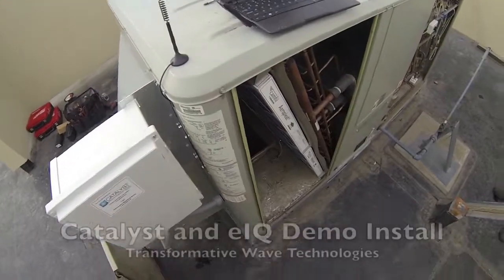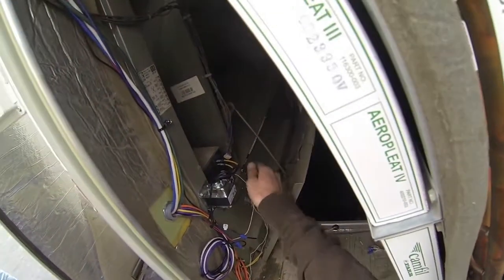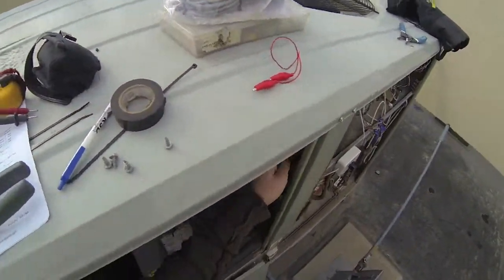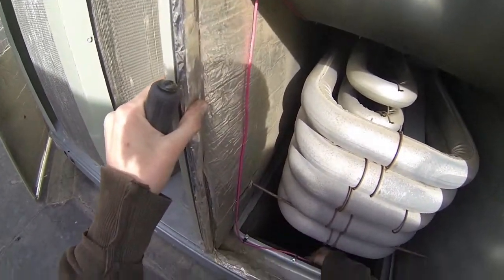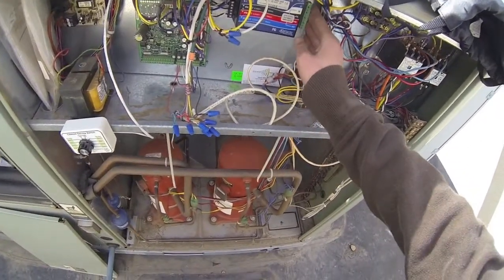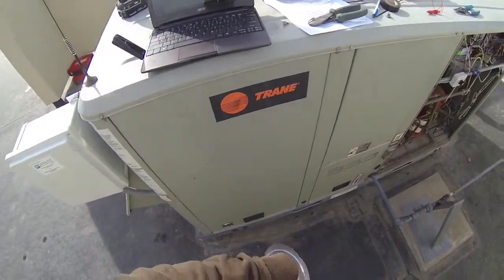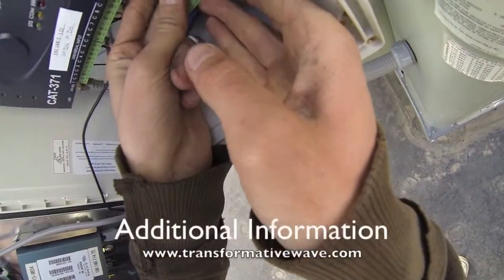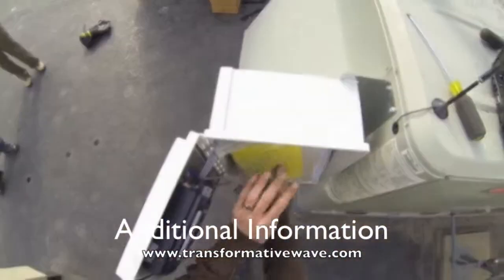Catalyst and eIQ Install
By Caleb Miller of Transformative Wave Technologies